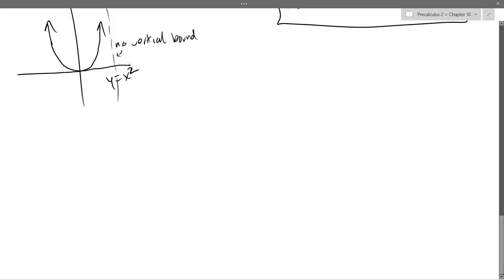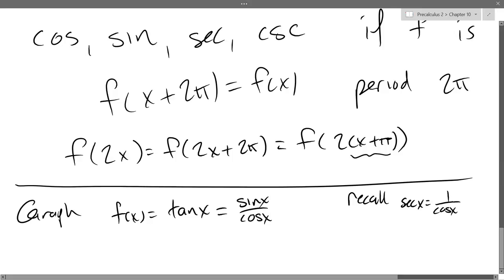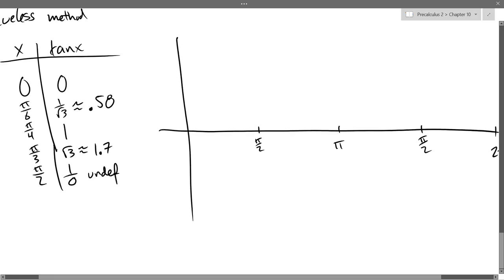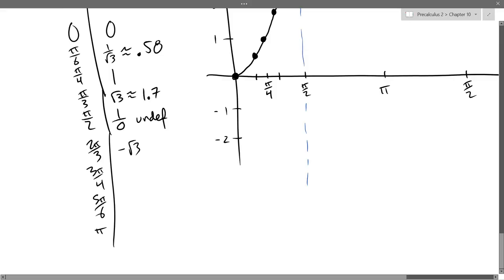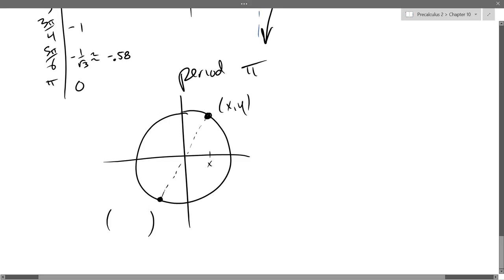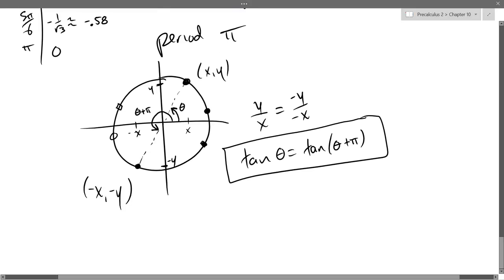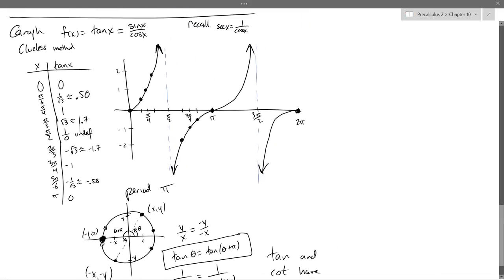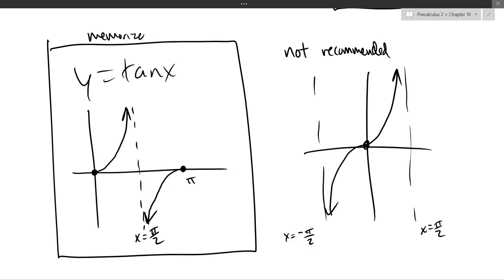Chris C's Precalculus 2 lecture 2017 02 03